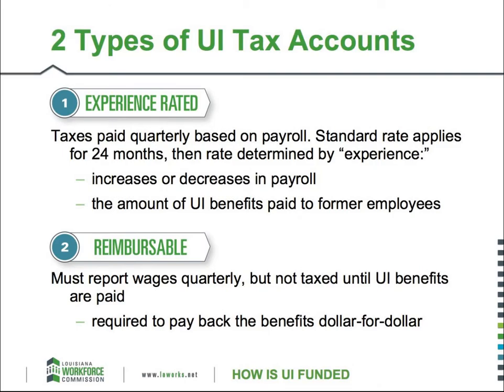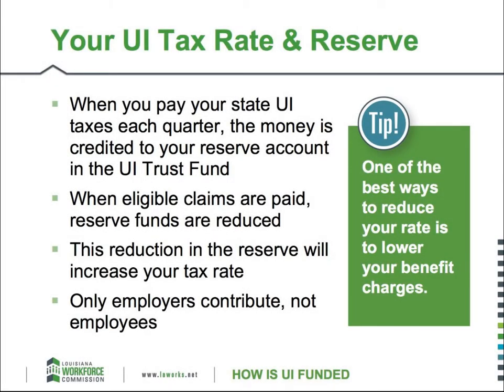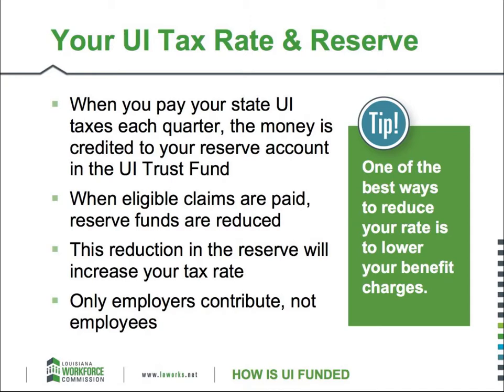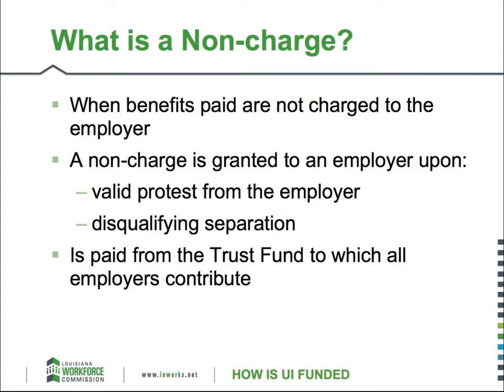Unemployment Insurance, Training Course: Chapter 2